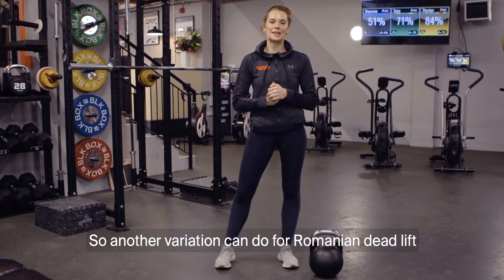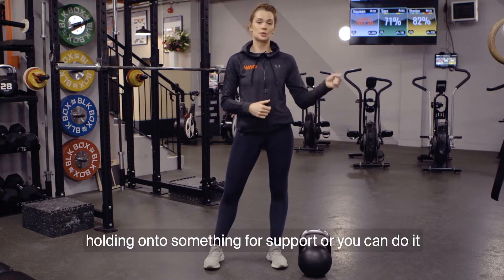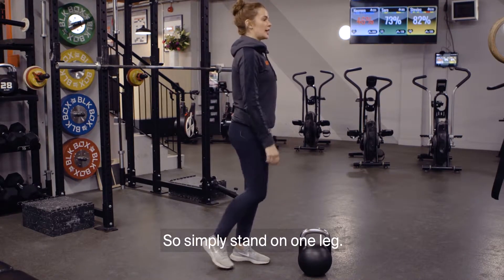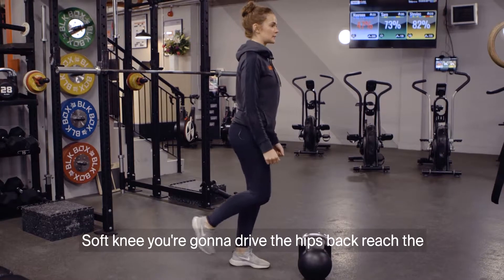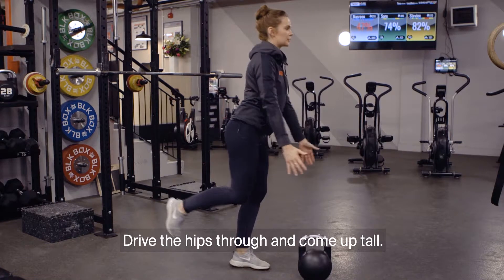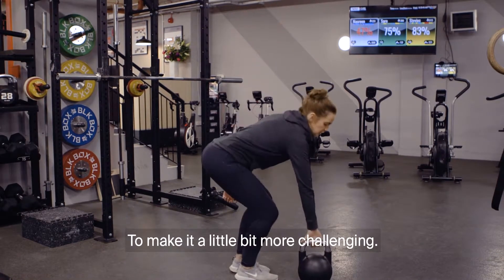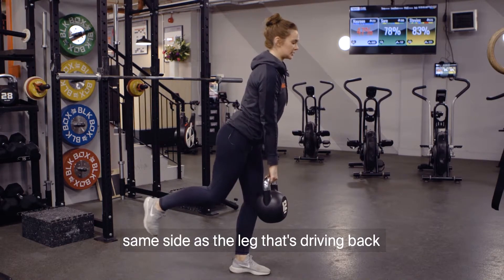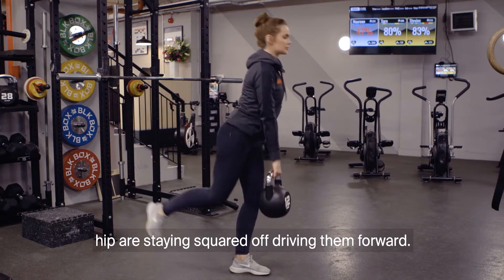Single Leg Romanian Deadlft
Watch Daisy demonstrate a single-leg Romanian deadlift.

This is a fantastic exercise that not only targets the glutes and hamstrings, it also helps your foot and ankle strength.

Great for hip strengthening and balance.